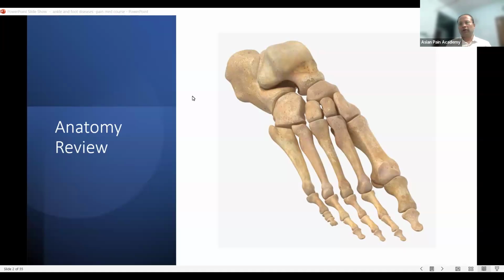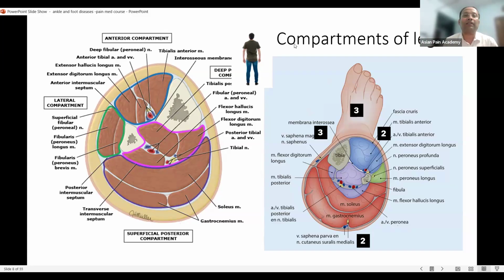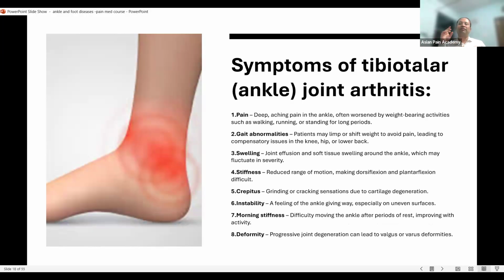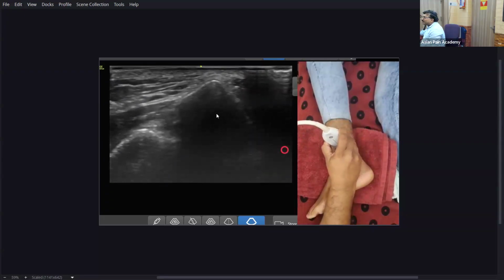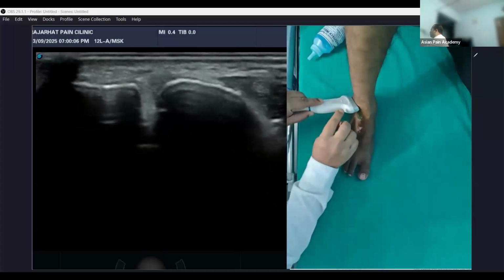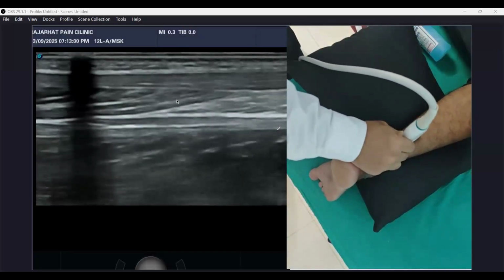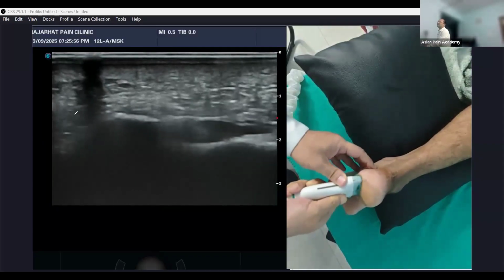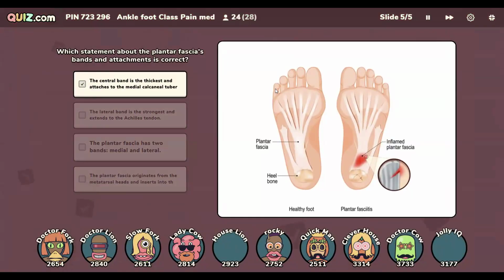Common diseases affecting ankle and Foot plaster fasciitis, Retrocalcaneal bursitis, ankle joint int